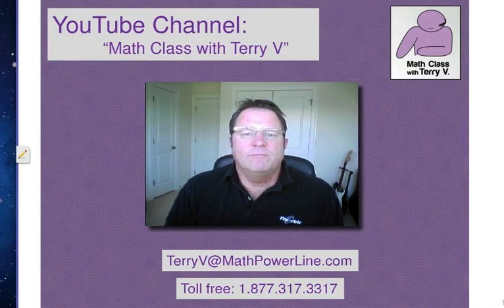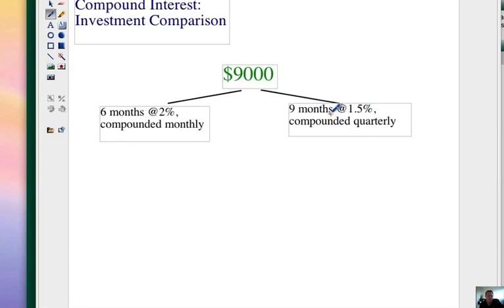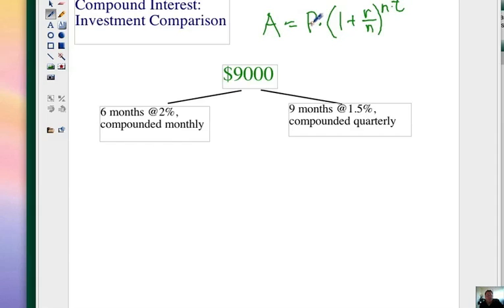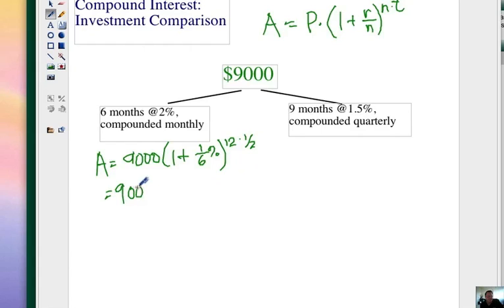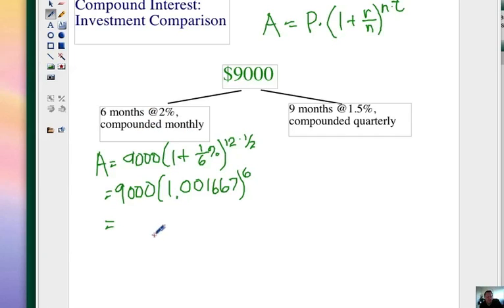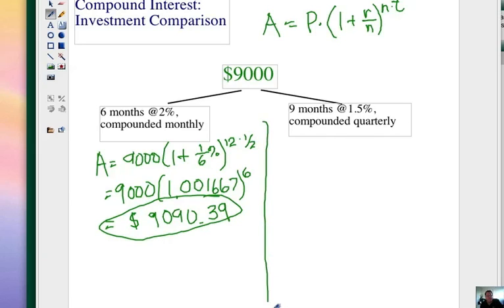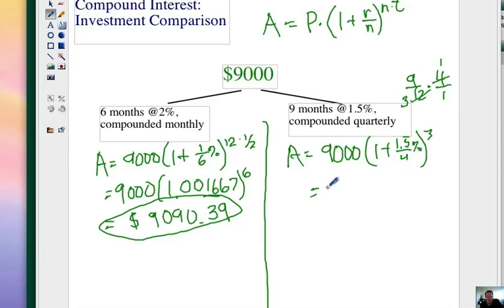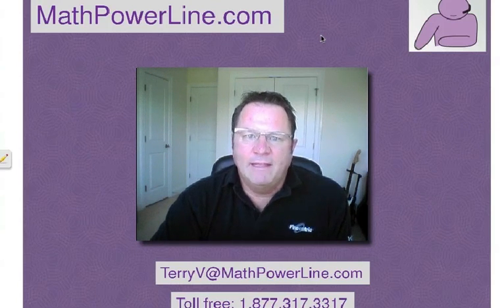How to Calculate Compound Interest 2